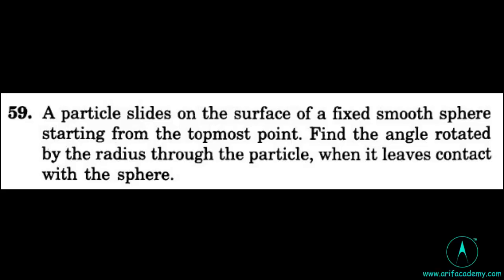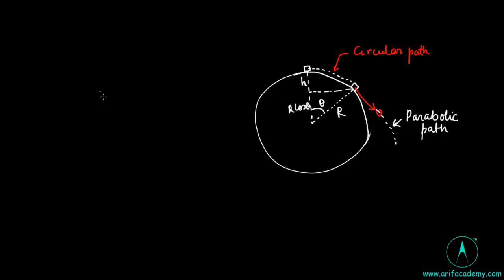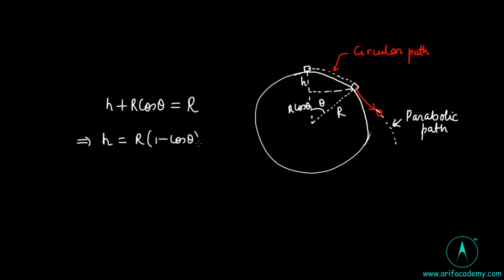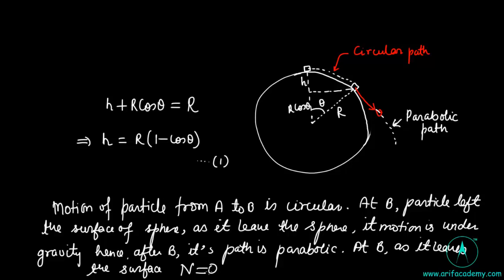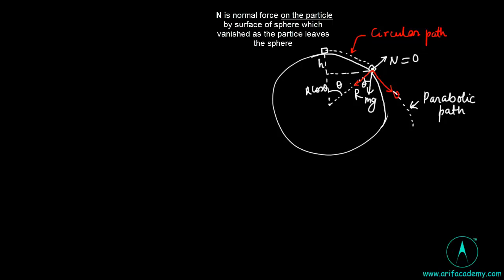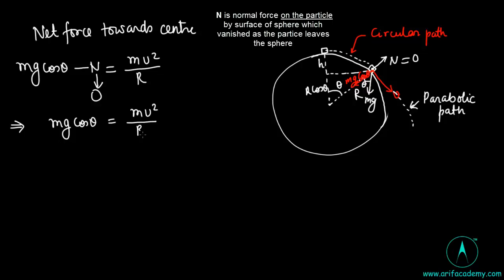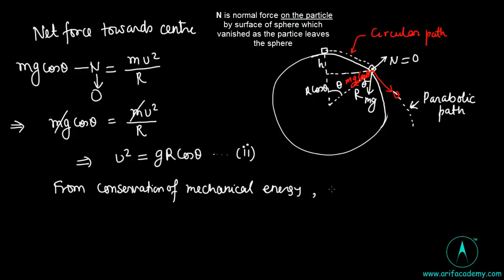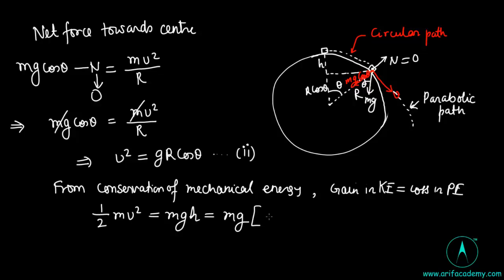Sliding of a particle on a smooth sphere, H.C. Verma Problem Circular motion, cons. of energy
Personally (interaction or help) online by Arif Sir for IIT-JEE / NEET / BOARDS @ Rs. 5000 annually. (English & Hindi medium both)

Director, ARIF ACADEMY
Varanasi, India